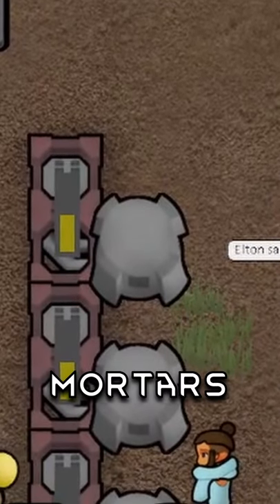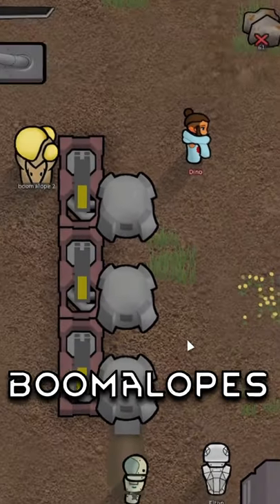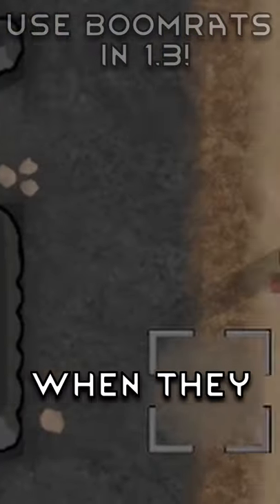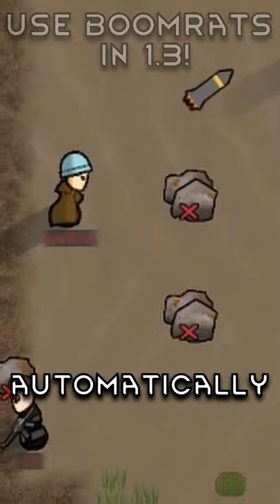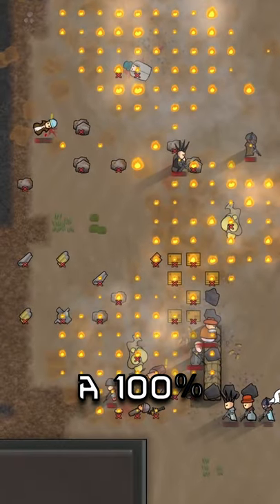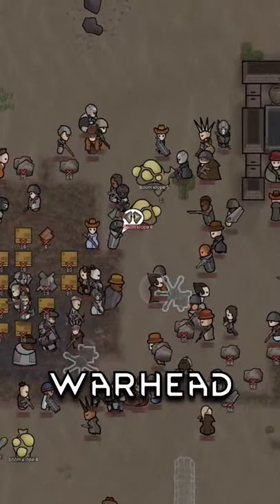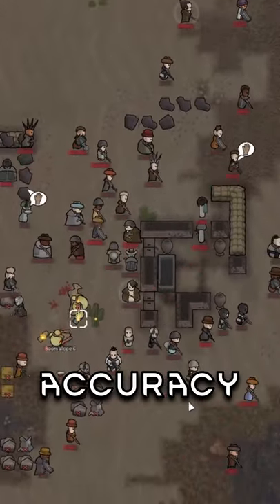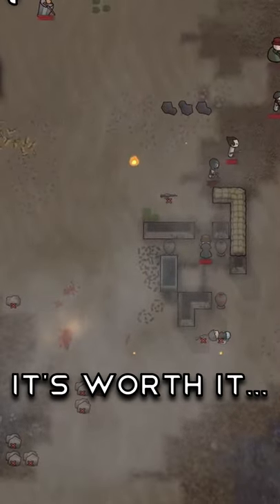Why I Don't Use Mortars in Rimworld...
Why transport pods are better than Mortars in Rimworld